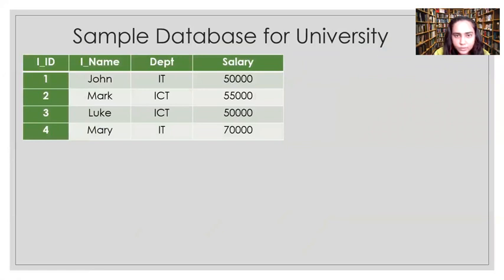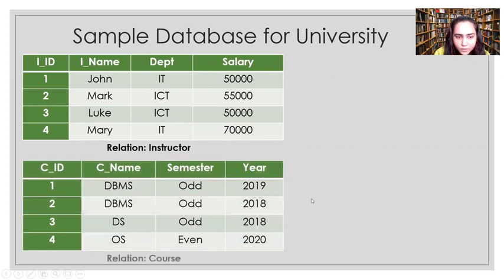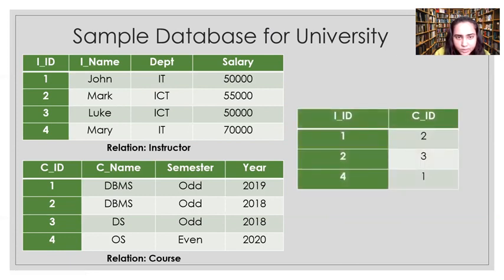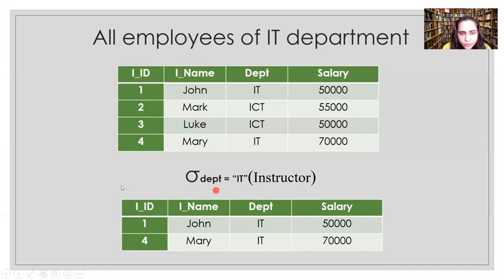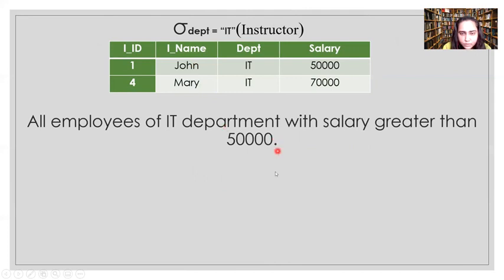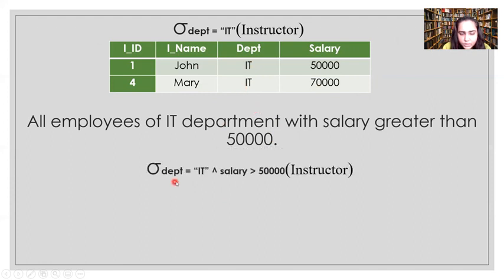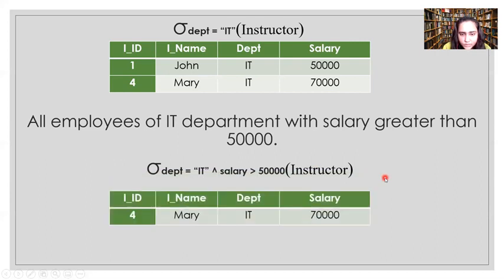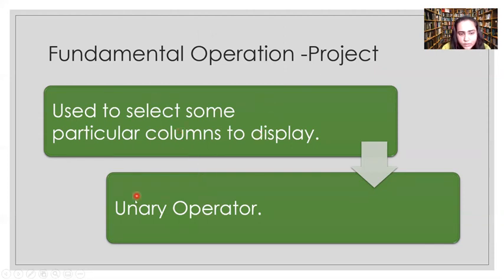11. Relational Algebra -Select, Project, Union, Set Difference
Review Questions:
1. What is the use of select?
2. Is select unary or binary?
3. Is project unary or binary?
4. What is project used for?
5. What is union used for?
6. Can union be applied between two relations having different number of attributes?
7. What is the use of set difference?

In case you have questions, leave them in the comments and I'll get back to you.